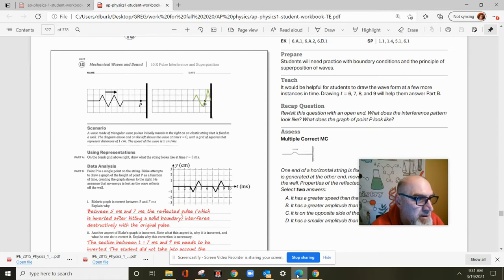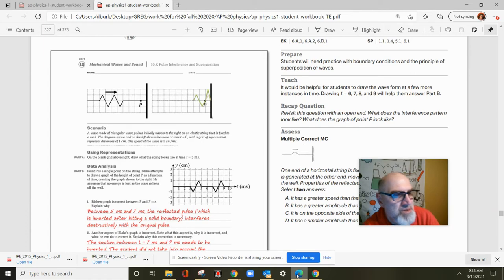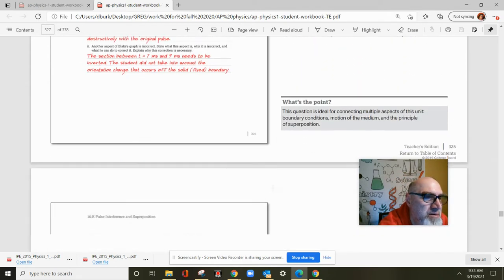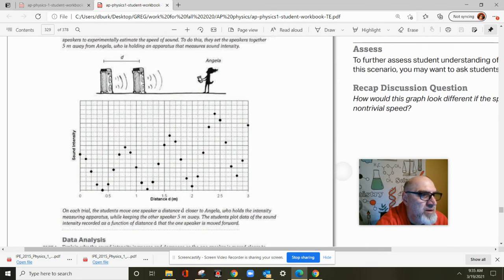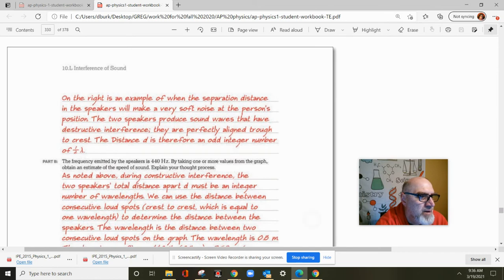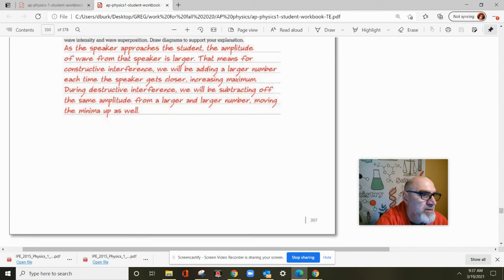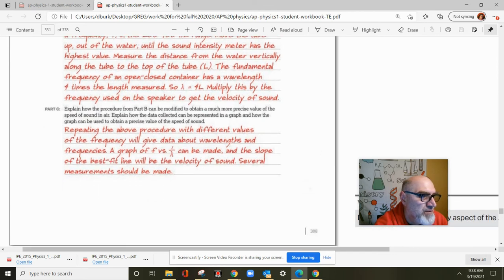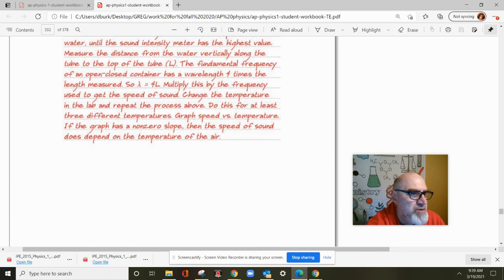AP workbook 10KLM